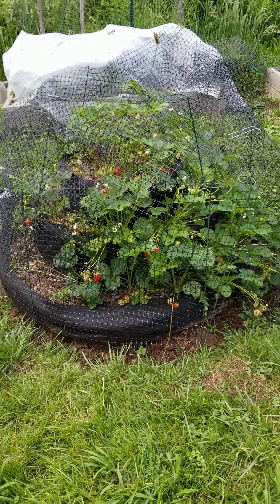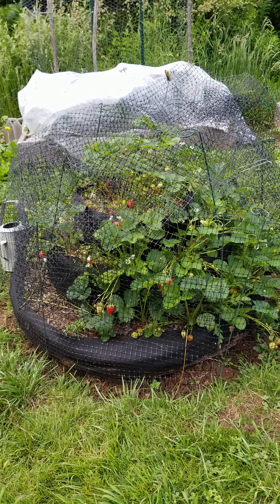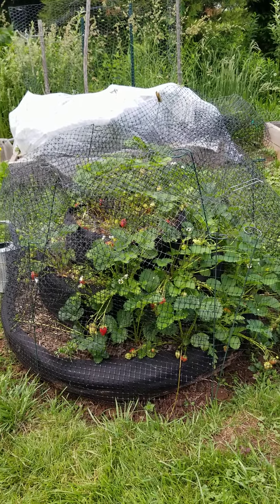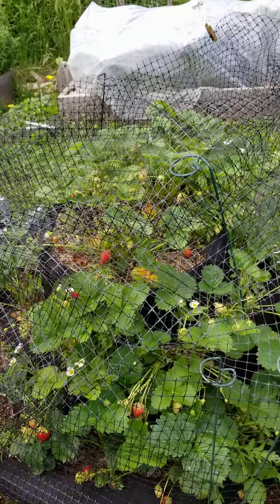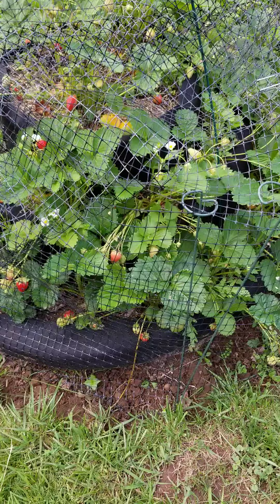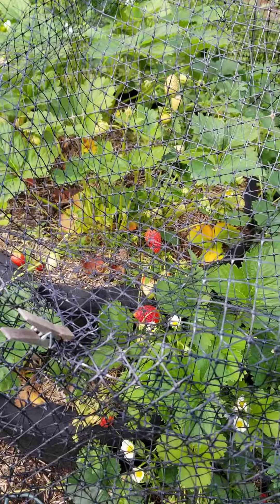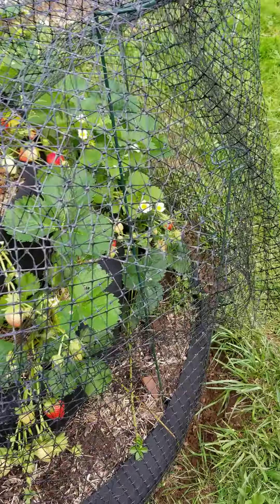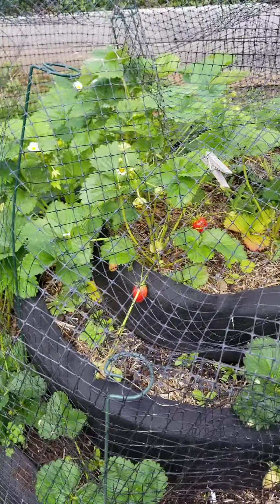Strawberry Growing in Smart Pots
I made a strawberry birthday cake to grow my organic strawberries!